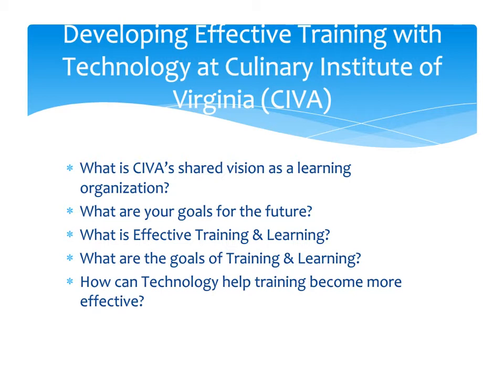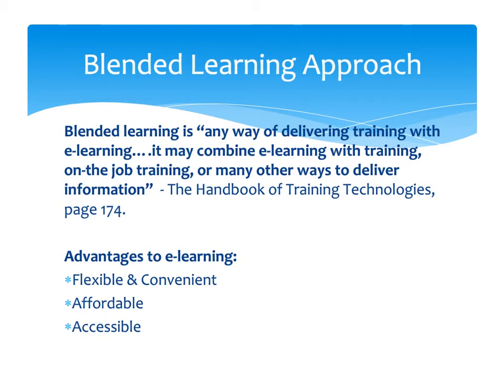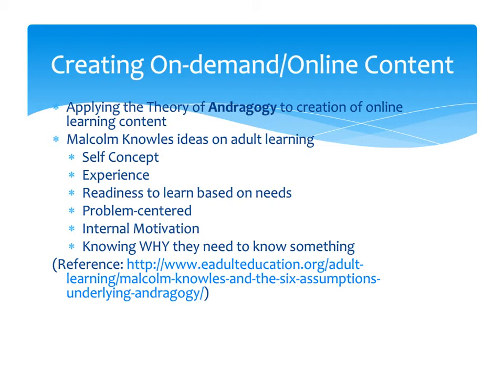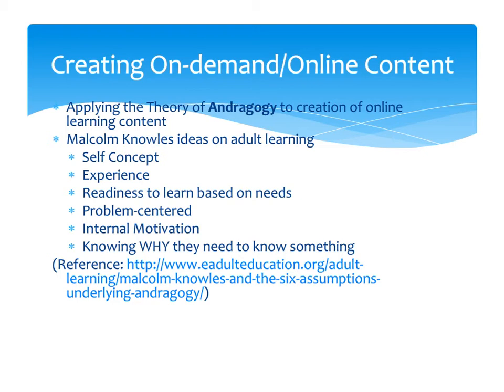Part 1 - Technology Assisted Training Presentation